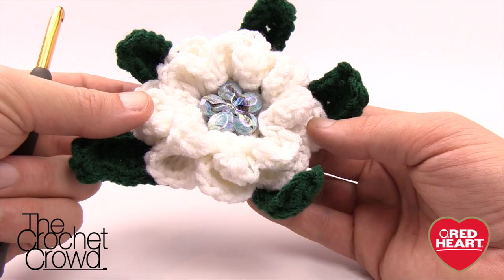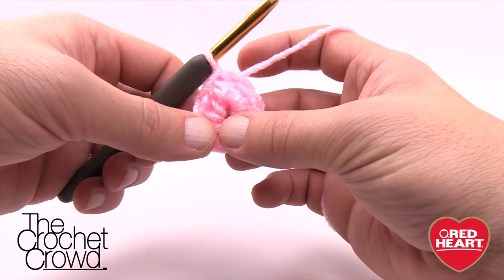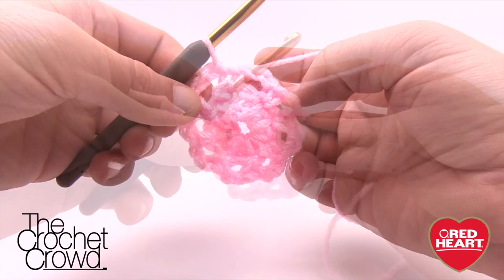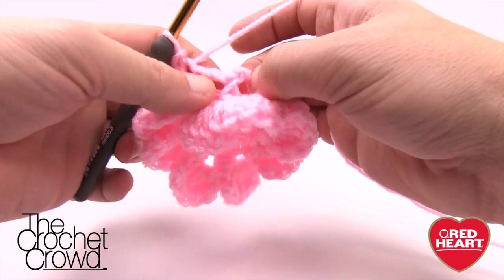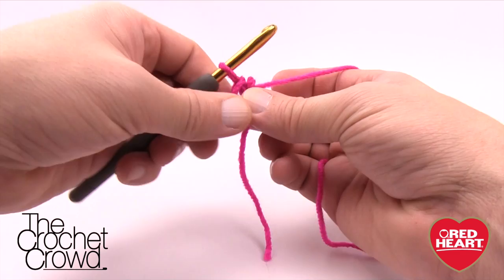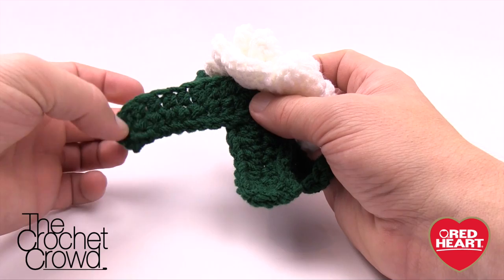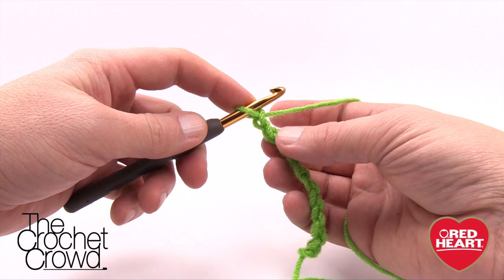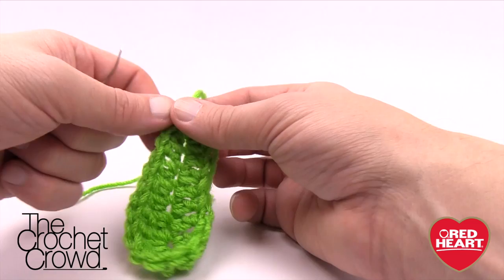Left Hand: Crochet Christmas Rose Pattern | The Crochet Crowd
Crochet Rose Tutorial that is easy to follow along. I will share with you crochet tips that are not included in the pattern. You can use these cute flowers for many different applications.